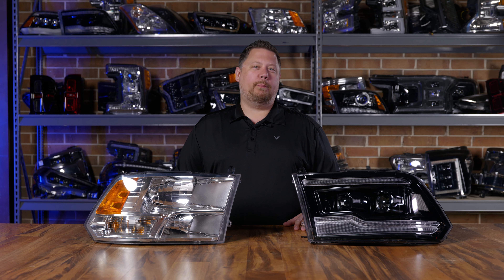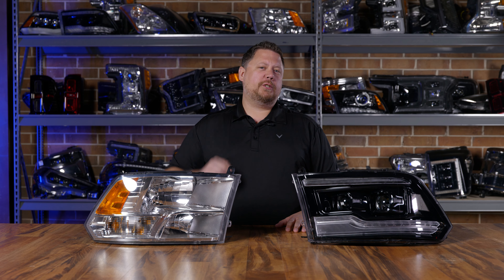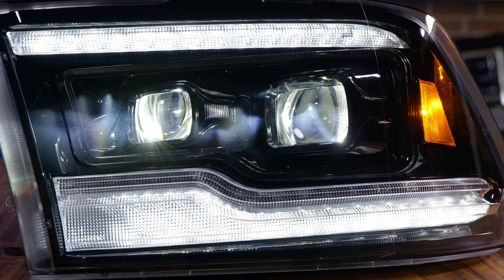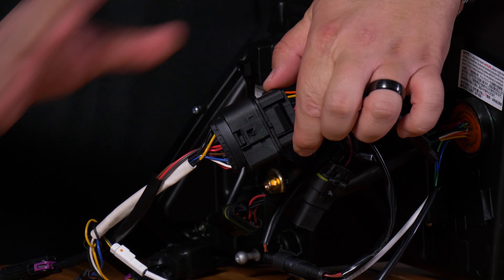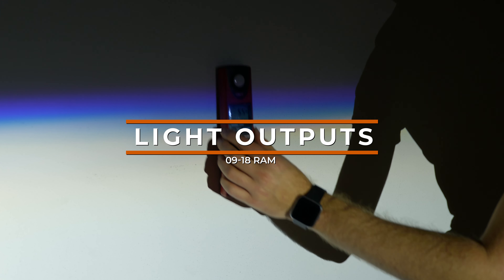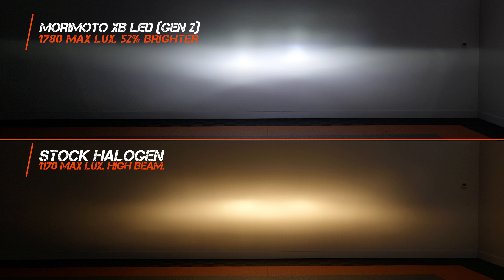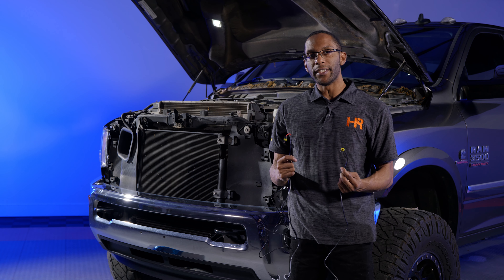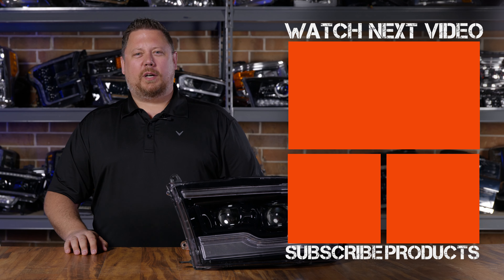The Best LED Headlight Upgrade for the 2009 - 2018 Dodge Ram by Morimoto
In this video, Chris will cover the 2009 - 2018 Doge Ram Morimoto XB LED headlights in detail and Adam will show you how you can install them yourself at home. Make the switch and drive safer at night with The Gen 2 Morimoto XB LED headlights and own the road.

🛠️Tools Needed🛠️
⚫Ratchet or Impact Driver
⚫10mm Socket
⚫Needle Nose Pliers
⚫Plastic Trim Removal Tool or Flat Head Screwdriver

 🔦Lux Measurements🔦
🔦OEM Low: 590 Max Lux
🔦OEM High: 1170 Max Lux
🔦Morimoto XB Low: 880 Max⭐ 49% Brighter
🔦Morimoto XB High: 1780 Max Lux ⭐ 52% Brighter

00:00 - Intro
01:03 - Gen 2 Key Features
04:19 - Wiring & Connections
07:07 - Lighting Adjustment & Brackets
07:43 - Lighting Output OEM vs XB LED
09:34 - Installation
11:11 -  Day Time Running Light Harness Installation
12:17 - Outro